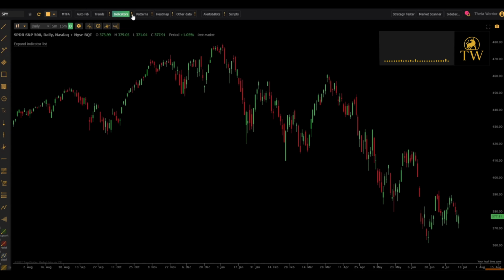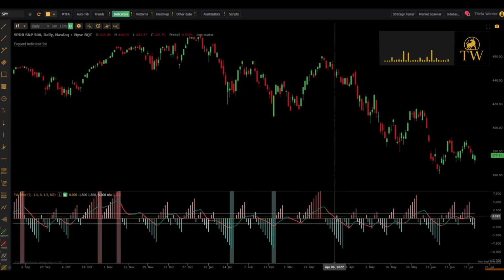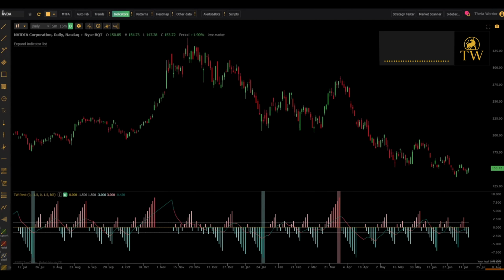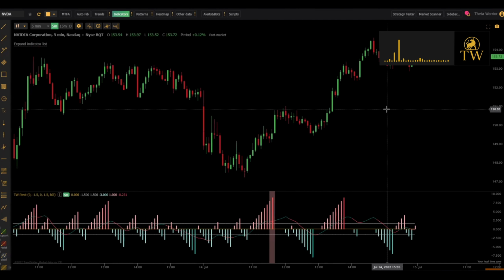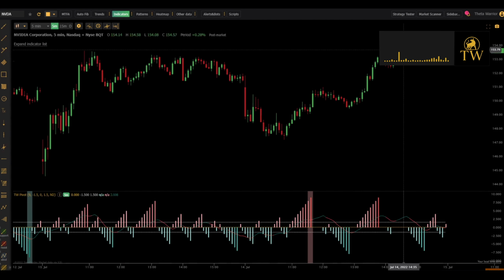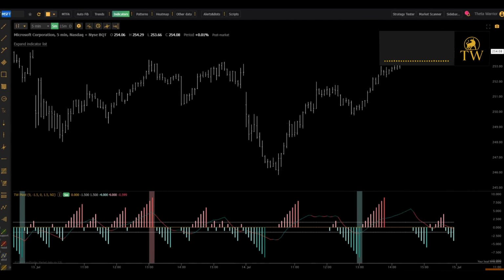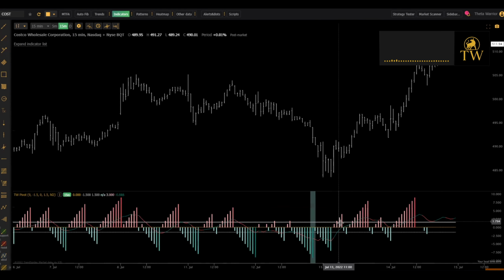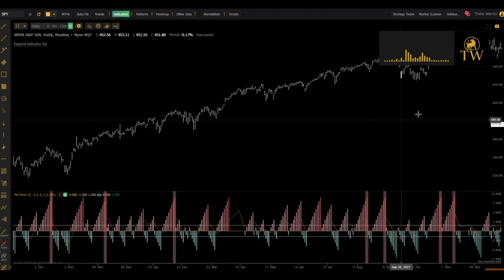TW Pivot Indicator by Theta Warrior | TrendSpider Indicator Updates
In this video, Theta Warrior sits down with Jason Krutzky to go over how to use his new pivot indicator and show use cases to help improve your technical analysis.

This video includes:
✅  How to use the indicator
✅ Real-life use cases
✅  And more!

Chapters:
00:00 Intro
00:26 Theta Warrior and TW Pivot
00:40 How to Add TW Pivot Indicator
00:55 TW Pivot and Mean Reversion
01:30 How to Read Buy / Sell Signals
03:33 Time Frames and Individual Tickers
04:16 How to Spot When the Indicator Is Wrong
05:32 Understanding the Histogram
06:20 How Oscillator Confirms Signals
07:13 Indicator Parameters Explained
07:46 TW Pivot Tips from Theta Warrior